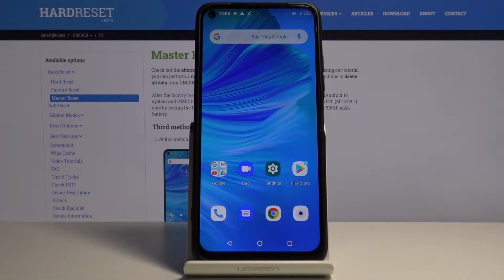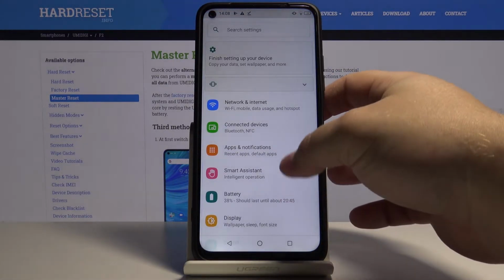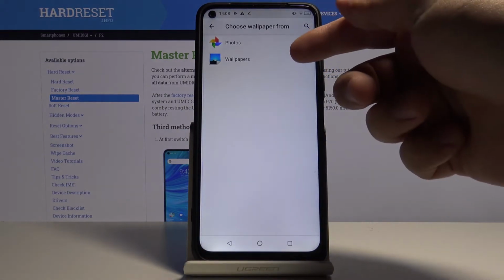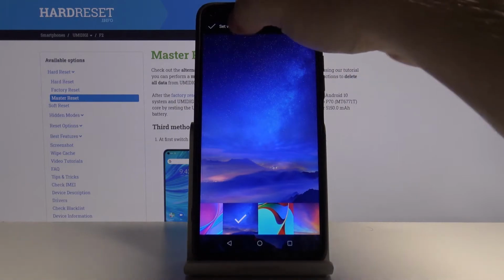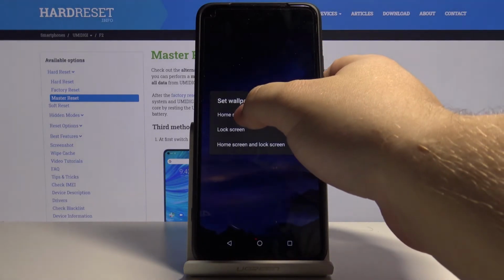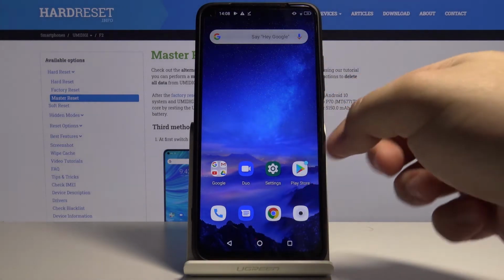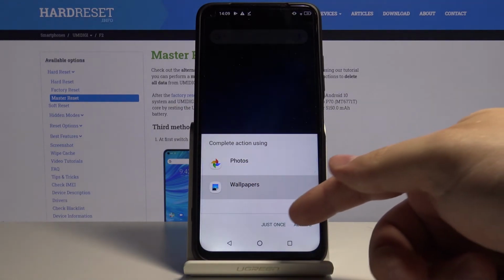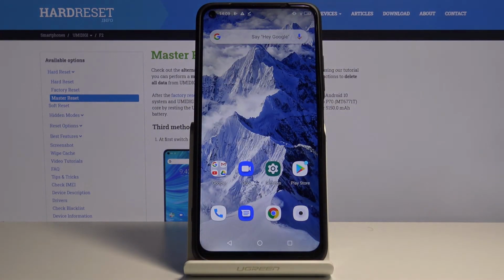How to Change Wallpaper in UMIDIGI F2 – Set Up Wallpaper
Today, our expert will show you, how to change Wallpaper in UMIDIGI F2! No more, boring system display pictures! In this tutorial, we'll guide you through the process of setting up a wallpaper of your choosing, so stay with us and enjoy your favorite picture, when you look at your UMIDIGI device screen!

How to set up wallpaper in UMIDIGI F2? How to change home screen in UMIDIGI F2? How to set lock screen in UMIDIGI F2? How to update wallpaper in UMIDIGI F2?